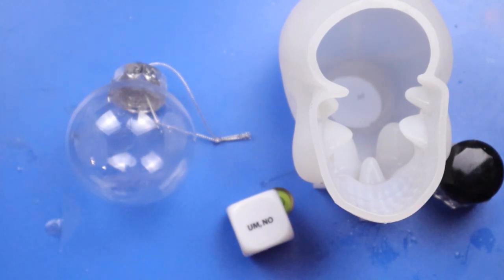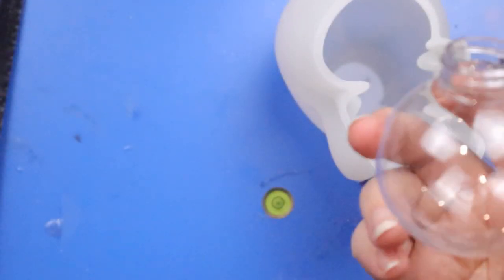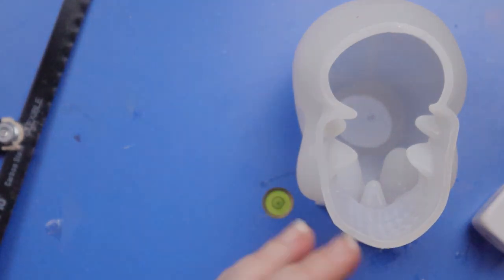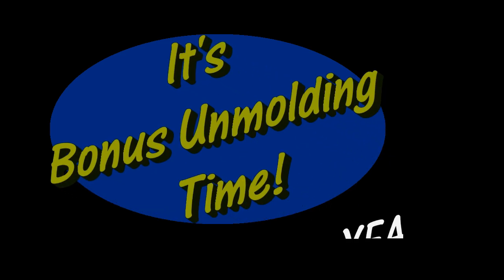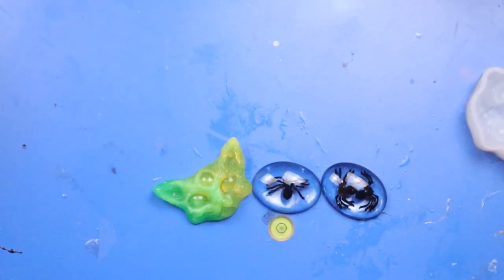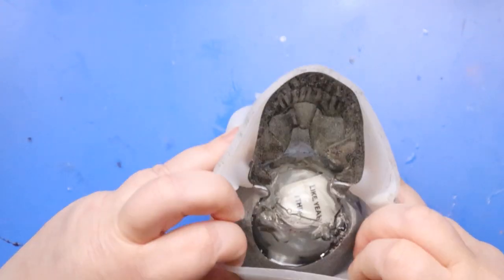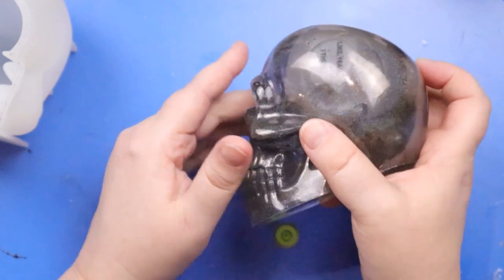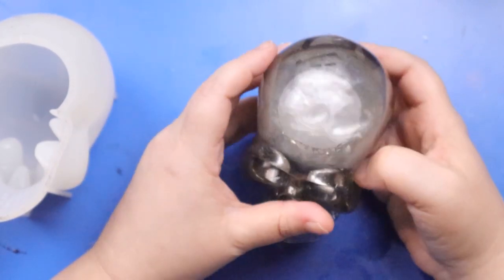Magic 8 Skull Take 2 | Resinween Day 11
Today I'm trying a Magic 8 Skull again. Will it be better this time? The dice say "Umm No."

Total Boat UV Resin
Large Skull Mold
LR Holographic Glitter(Amazon)